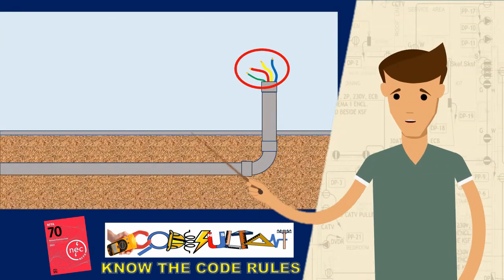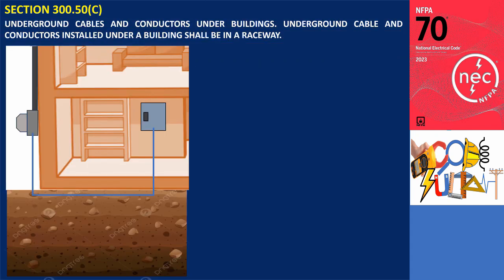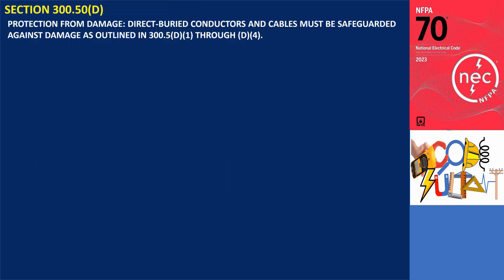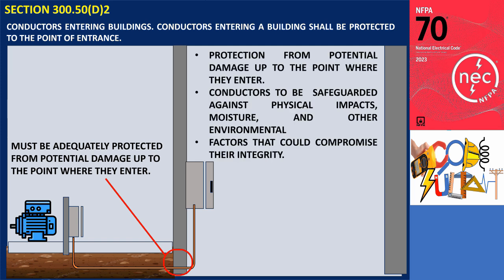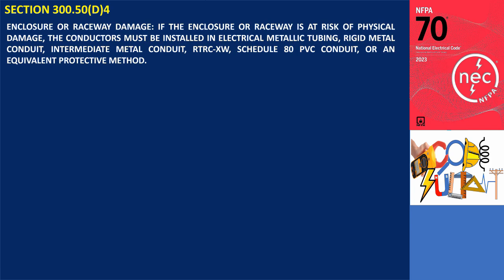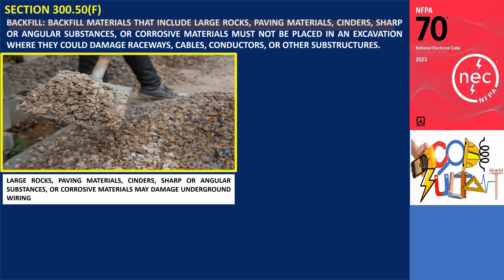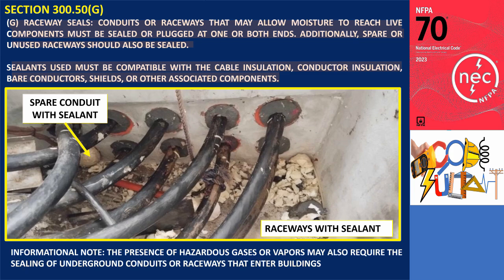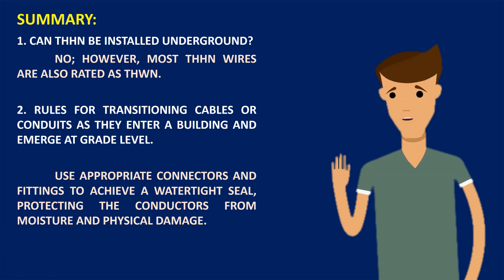UNDERGROUND INSTALLATIONS-NEC 2023 SECTION 300.5(B) to (H)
Hello everyone! In our last video, we covered the minimum cover requirements for burying underground wiring. Today, we’ll dig deeper into section 300.5. In this discussion, we’ll explore the types of wiring permitted by the code and the protective measures necessary to ensure the safety and integrity of underground installations. Without further ado, let's start digging these underground installation protection rules.

Electrical Standards,
NFPA Codes,
Fire alarm,
Electrical Installation,
Electrical Design,
Electrical Practitioners,